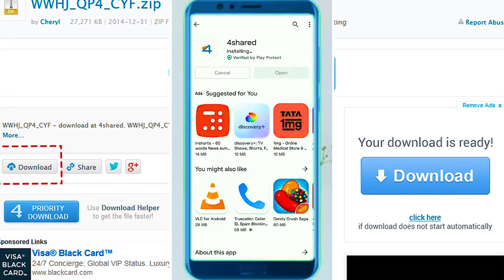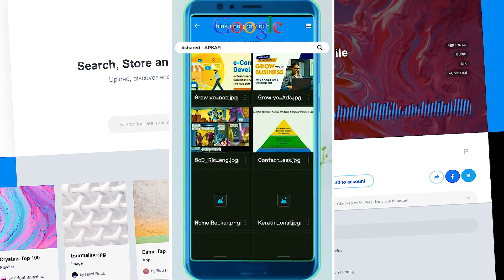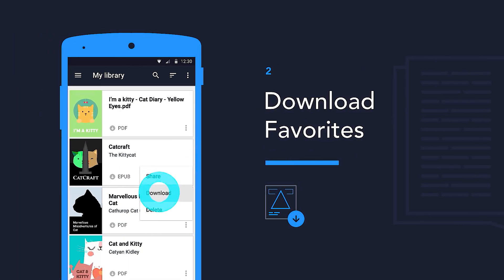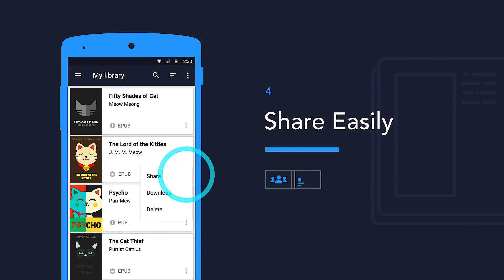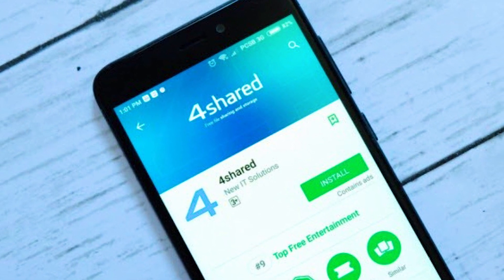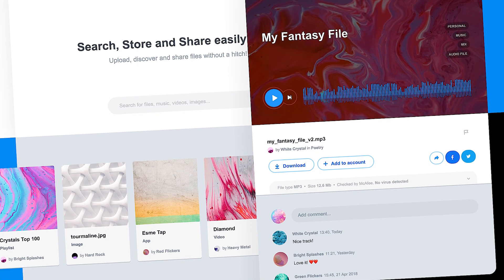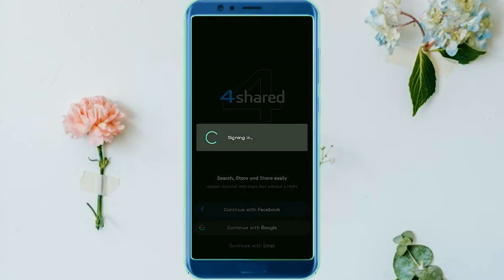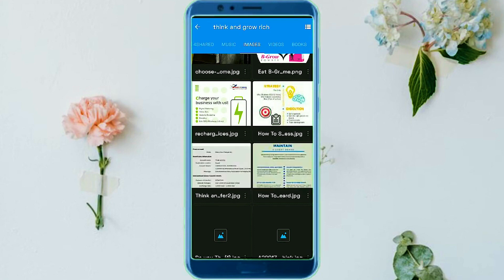Unlock the Power of File Management with 4shared APK! 📁 | Free Download Now!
Welcome to the ultimate file management experience with 4shared APK! Discover how this app can revolutionize the way you handle files, enhance productivity, and simplify data transfer. Learn about its exceptional features and how to download it for free, making your digital life more efficient than ever!

🚀 Key Features and Benefits:
Explore the myriad of features that make 4shared APK a top-notch file management app. From seamless file transfers to a user-friendly interface, this app is designed to elevate your productivity. Learn effective tricks for uploaders and maximize your benefits!

⭐ Notable Features:
Free to use
Online storage for music, images, and videos
Automatic reconnection for interrupted uploads and downloads
Drag & Drop support for easy file management
Synchronization between PC and 4shared account
Internal search and file protection with a key code system
🔑 Effective Tricks for Uploaders:
Discover insider tips for uploaders to make the most out of 4shared. Learn how file competition and bonus limitations can work to your advantage. Upload large files, zip them for extra points, and boost your uploader benefits.

- 4shared | โหลดเพลง วีดิโอ จากเน็ต ง่ายนิดเดียว